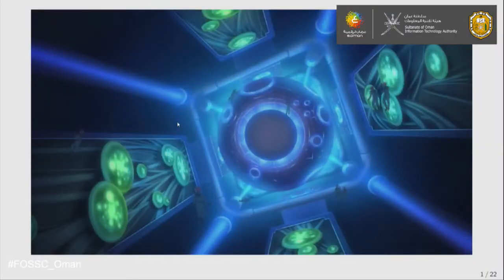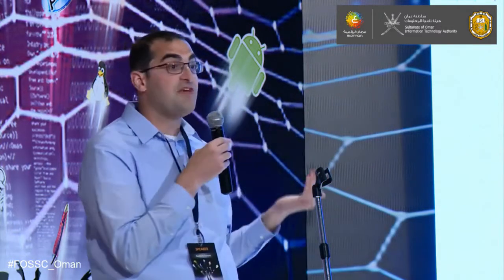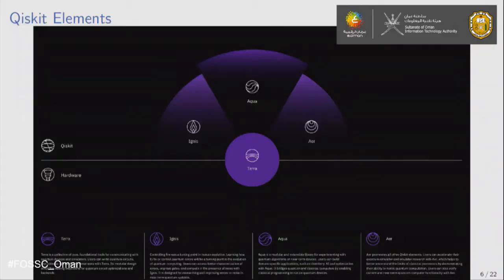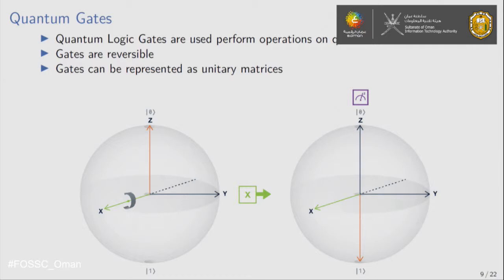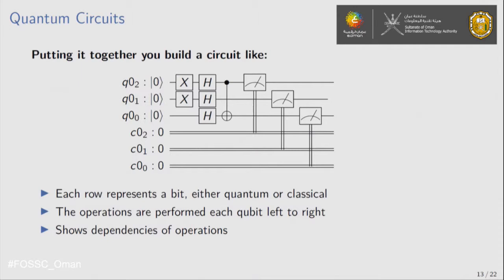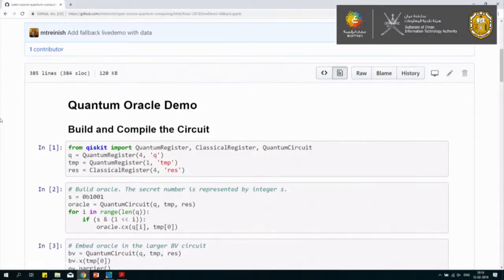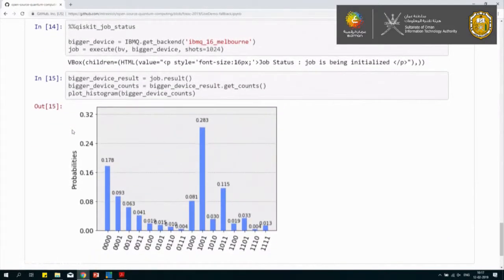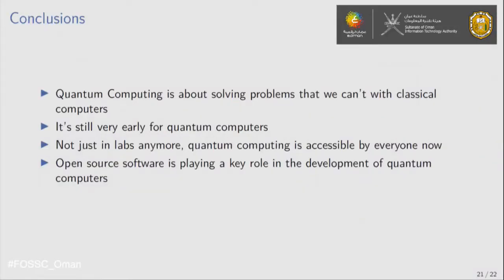Matthew Treinish, Open Source Quantum Computing fossc_oman 2019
Matthew Treinish, Open Source Developer Advocate, IBM

Abstract: Quantum computers are not just science fiction anymore, with many companies building increasingly more powerful quantum computers. While, concepts in quantum computing have been around for over 30 years, it hasn’t been generally accessible until recently. Despite this quantum computing is still very much in its infancy and there are physical limitations preventing them from being generally usable. But the machines that are available today are useful for experimentation and showcasing certain applications where they will be useful in the future. Open source software for quantum computing has started being developed as these new machines are being built. Learning the lessons from the history of developing classical computers, there are already several open source SDKs, languages, and libraries being developed for quantum computers despite the current limitations of quantum computers. This means as the technology matures and becomes more practical there will already be an open source ecosystem for using quantum computing. This talk will provide an introduction to the basics of quantum information theory, look at some of the quantum computers out there, explore the open source tooling available for quantum computing, and show how you can use that to write your own quantum programs and run them on simulators and actual quantum computers.